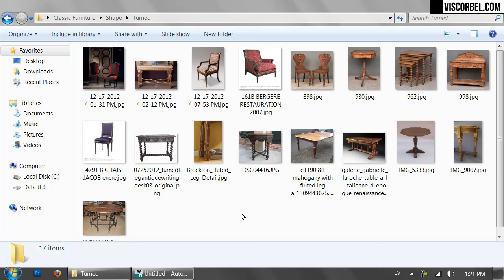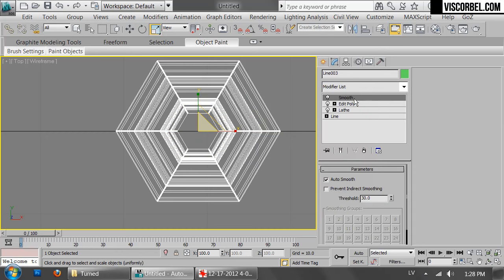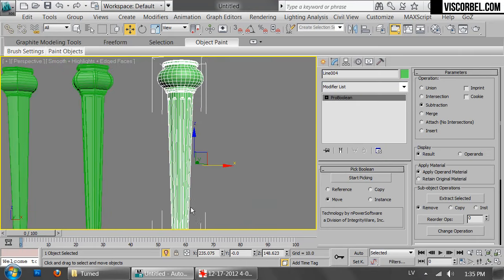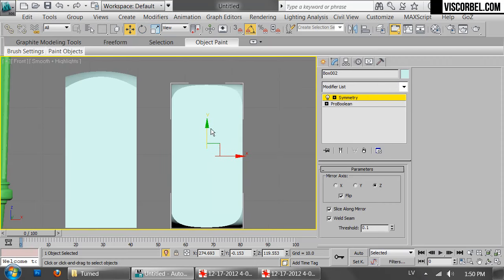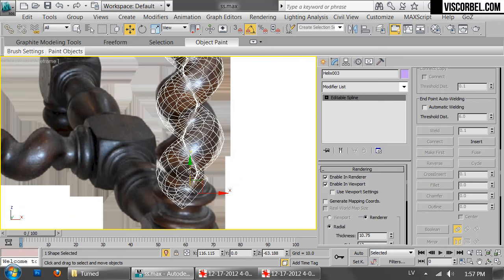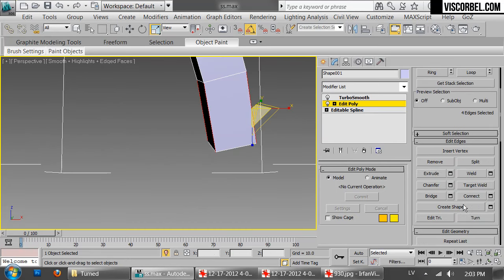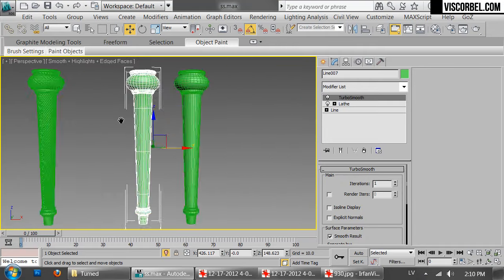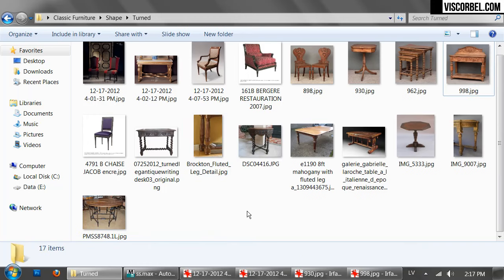Tạo phào chỉ trong 3dmax - P.5